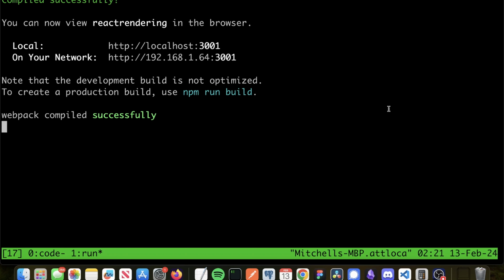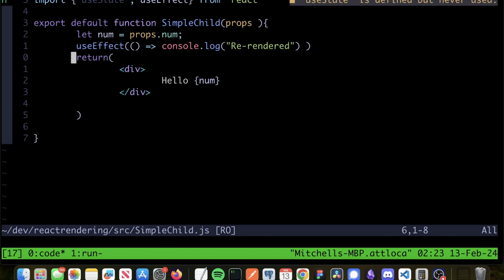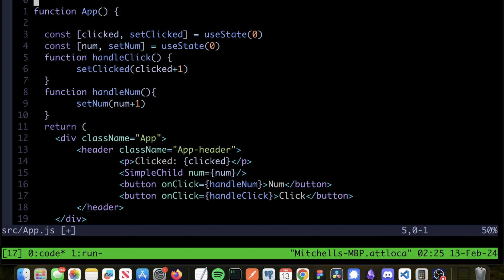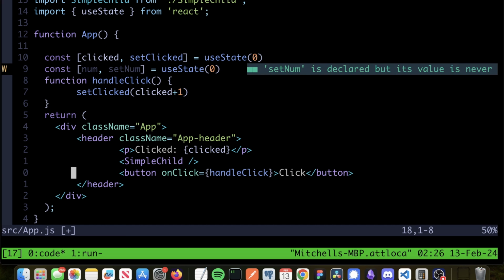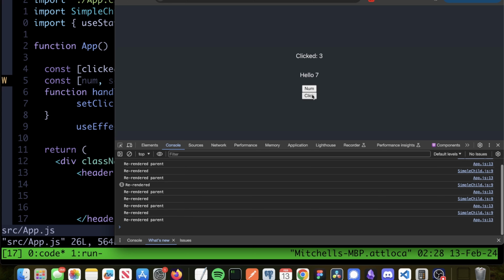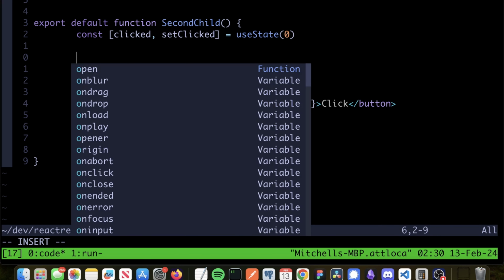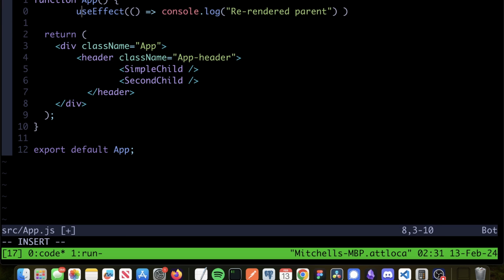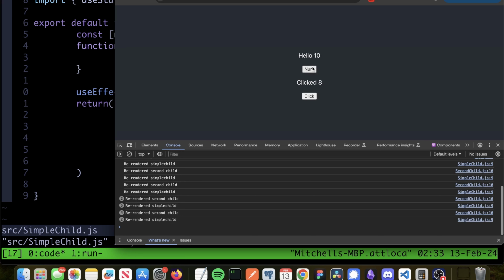BIGGEST Mistake New React Developers Make (Myself Included)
The React rendering logic can be tricky. In this video, I go over a quick way to see how ReactJS renders its component tree, a common pitfall, and how to avoid it.